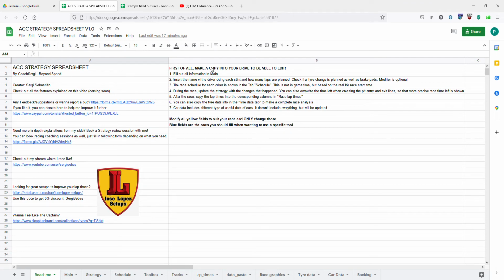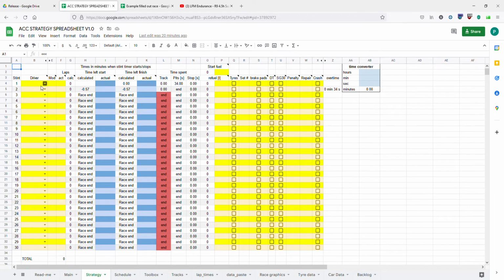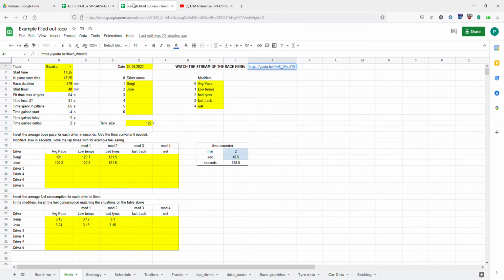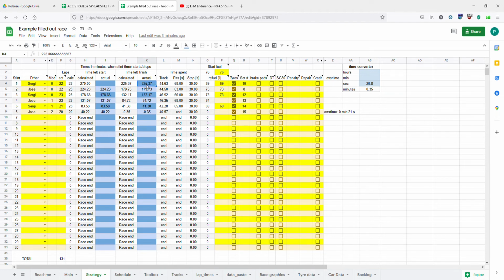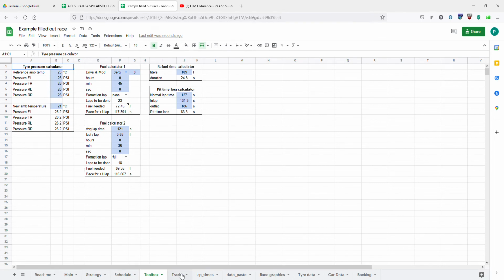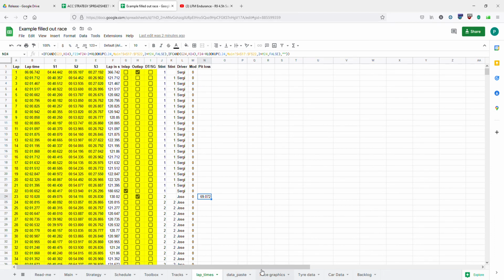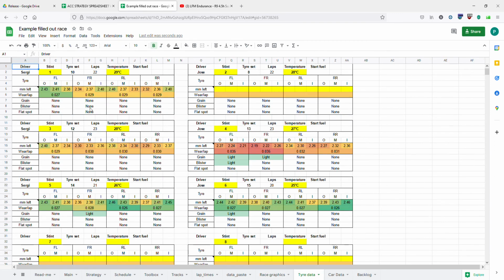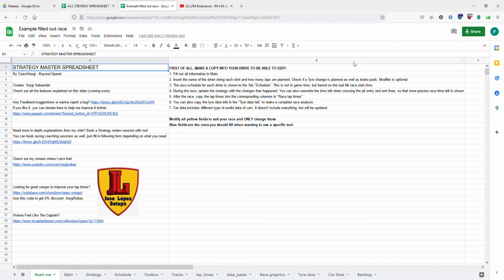ACC STRATEGY SPREADSHEET TUTORIAL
Any Feedback/suggestions or wanna report a bug?

Need more in depth explanations from my side? Book a Strategy review session with me! You can book racing coaching sessions as well, just fill in following form depending on what you need.